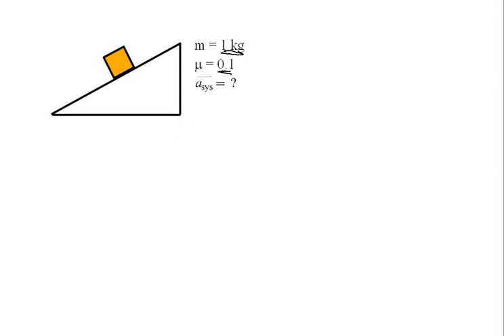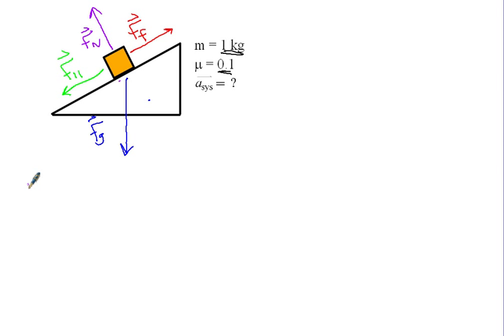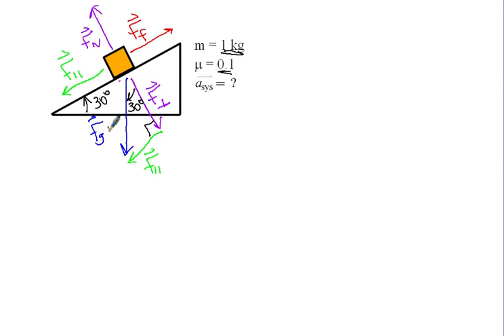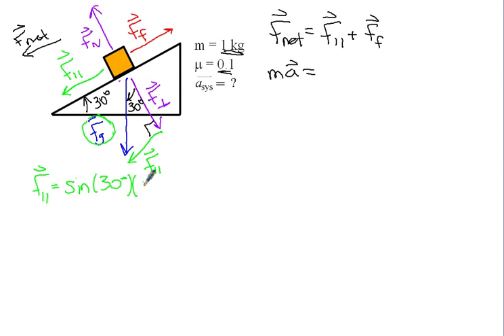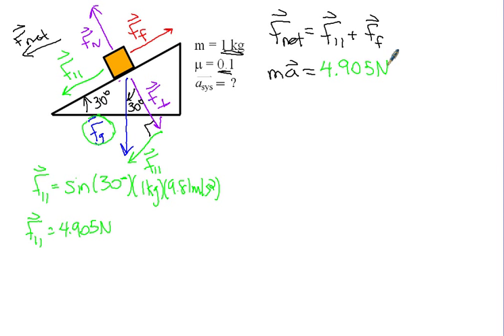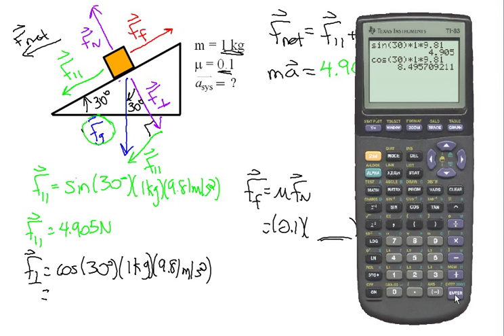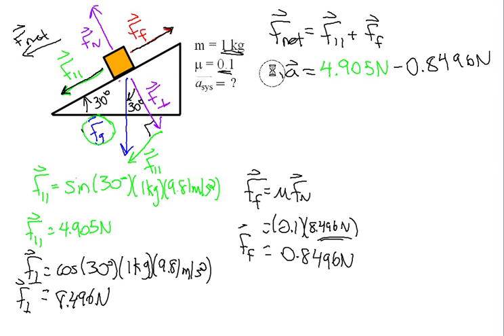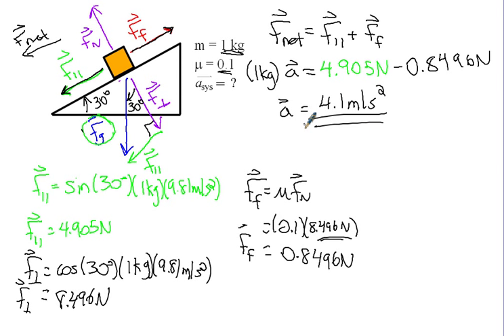Inclined Planes - LD Industries Physics 20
LD takes you through a physics problem where you will calculate the net acceleration of a block on an inclined plane.